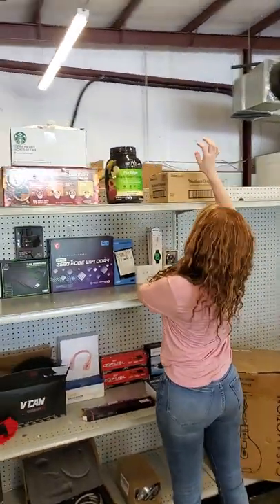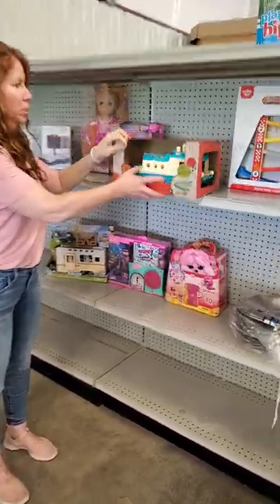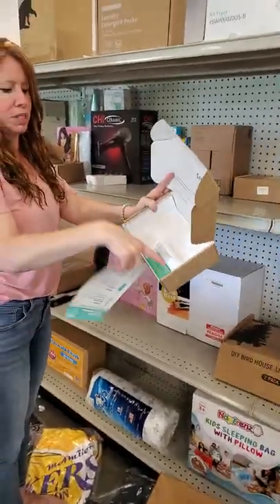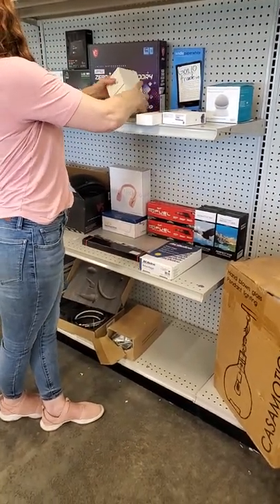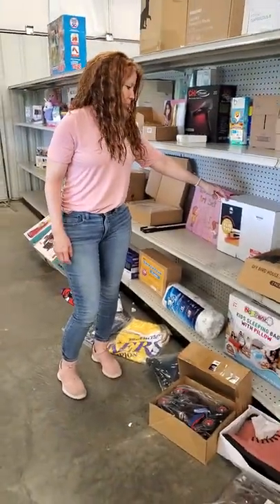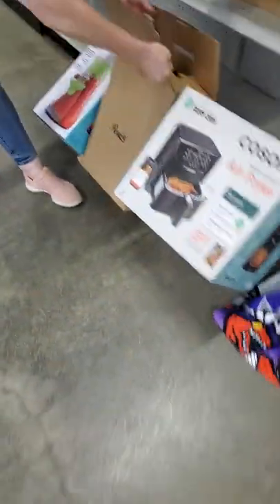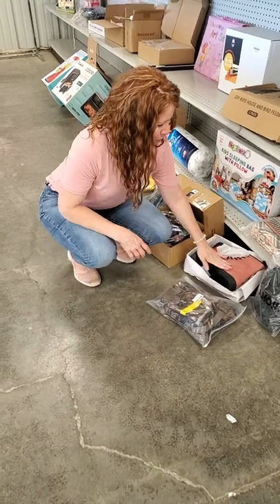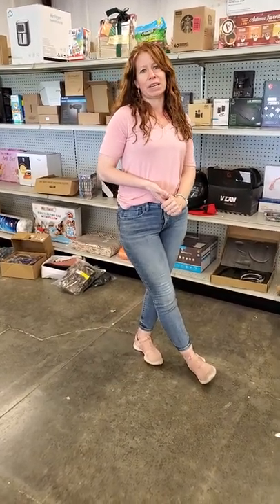High 5 Bargain Bin Rainsville! Sat 8-20-22 8 to 5 It our $5 day